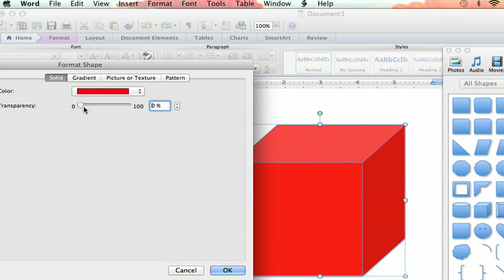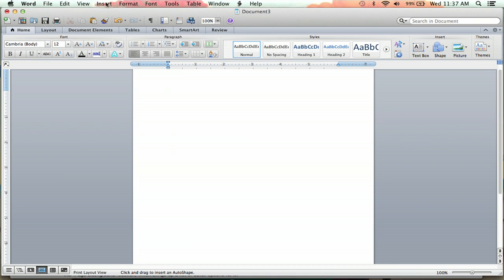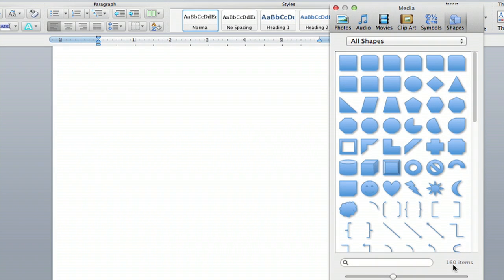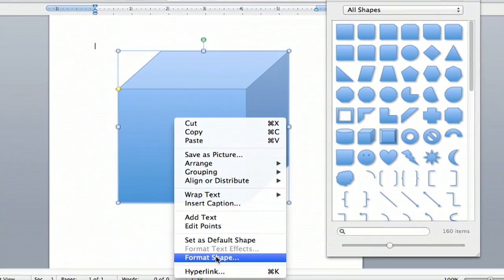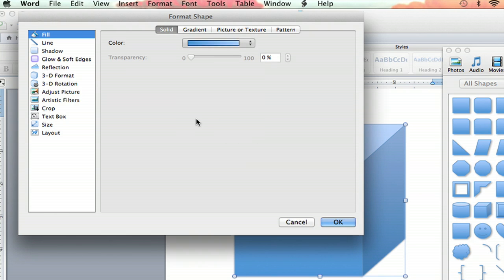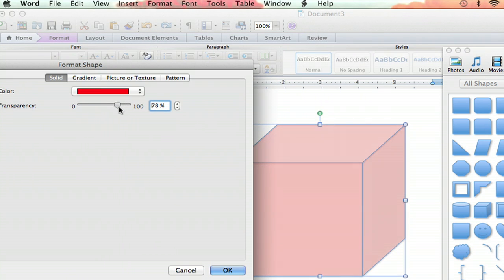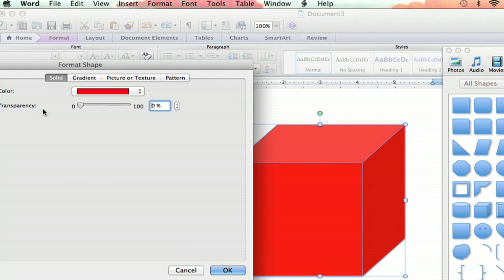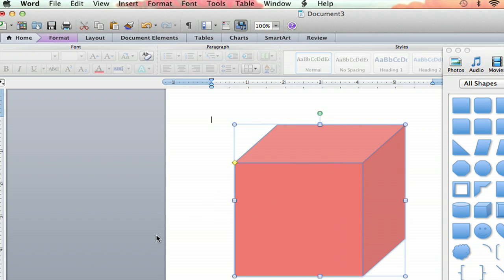How to Create Transparencies in Microsoft Word 2007 for Printing : Microsoft Word Basics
Creating transparencies in Microsoft Word is a process that adds a nice level of professionalism to a document. Create transparencies in Microsoft Word with help from an experienced computer professional in this free video clip.

Series Description: Microsoft Office is the premiere productivity suite of applications for both the Mac OS X and Windows platforms. Get tips on Microsoft Office and Word with help from an experienced computer professional in this free video series.